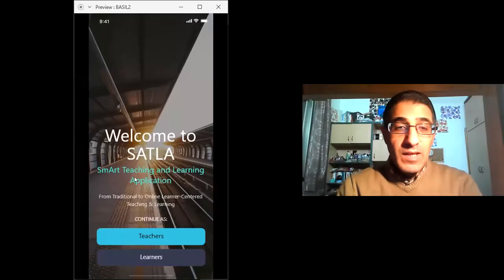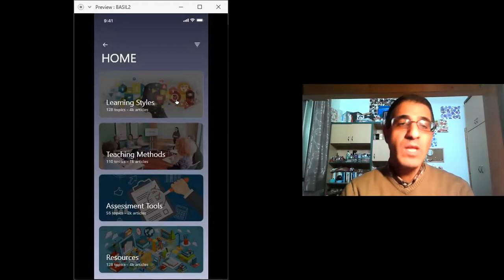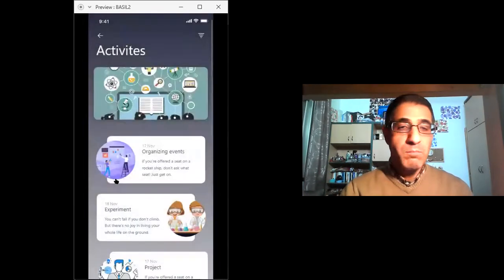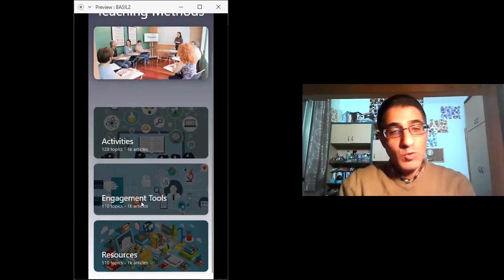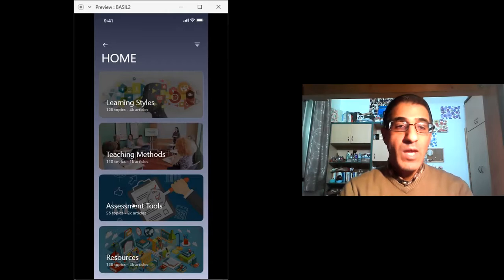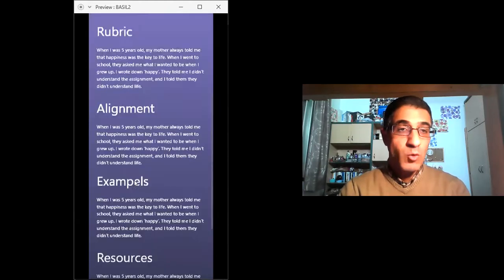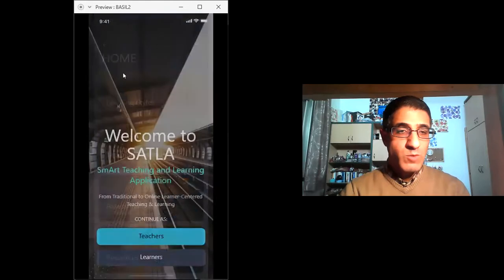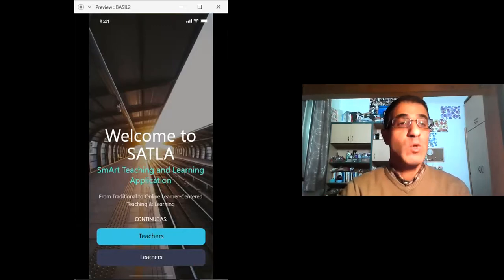SmArt Teaching & Learning Application (SATLA) Tutorial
This video is presented to the 2020 DigiEduHack.com contest. It aims at providing an overview of the prototype of the "SmArt Teaching and Learning Application (SATLA). It explains what the app is, how it works and introduces its main characteristics.
SATLA provides the following theoretical and pedagogical online concepts into practice:
As learning styles vary, learners learn differently. If they learn differently, they need to be taught differently using a variety of teaching methods and activities such as projects, role-play, group work, etc. If learners are taught differently, they need to be assessed differently using alternative assessment tools. The rule says: "what gets measured, gets improved"; therefore, if we take learning styles into account and teach using various activities and assess using the a various alternative assessment tools, we can guarantee that learning takes place.

Team members:
Dr. Mohammed Tamimi/Palestine Polytechnic University, Hebron-Palestine
Team leader, pedagogy specialist, instructional technologist, curriculum developer, trainer, and education specialist.
Miss Khawla Muhtaseb/ Palestine Polytechnic University, Hebron-Palestine
Quality enhancement specialist, curriculum developer, trainer of entrepreneurship, life skills and communication skills.
Mr. Basil Atawneh/ Progineer Technologies, Ramallah-Palestine
Software Engineer. Mobile Application developer and programmer.